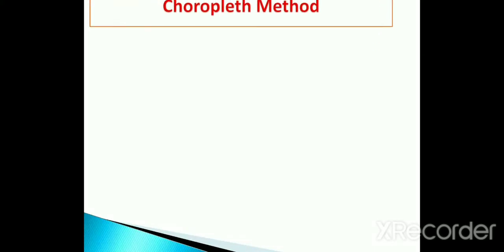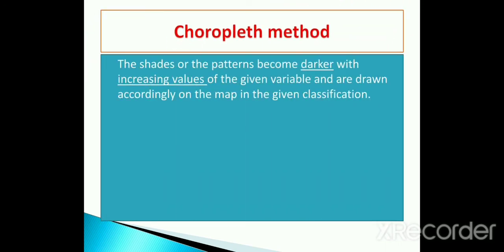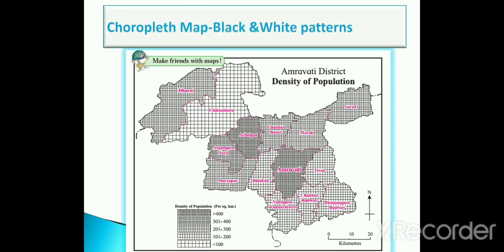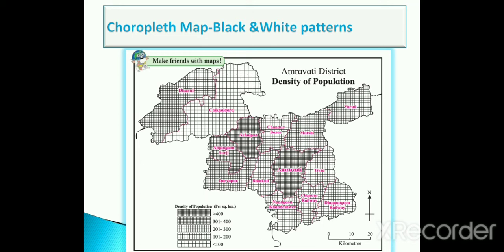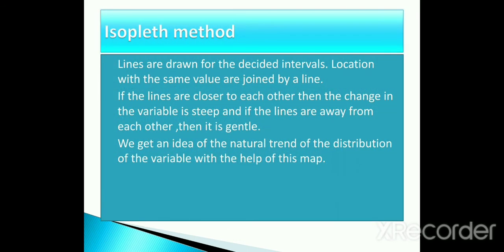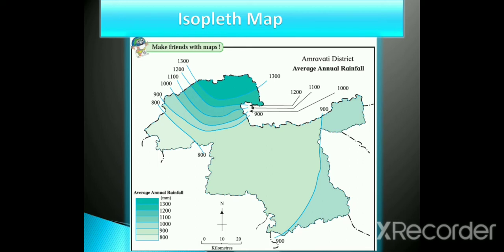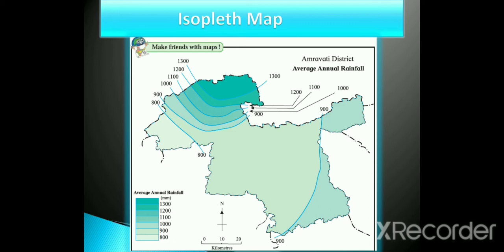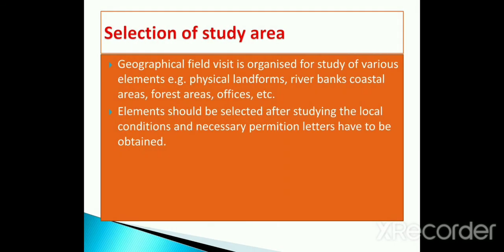Distributional Maps (Part 2) 9th standard Geography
Part 2:- Choropeth method and Isopleth method